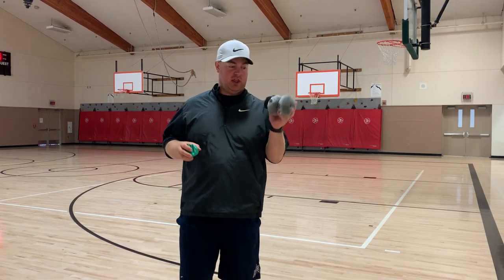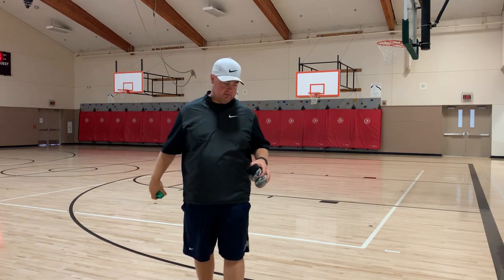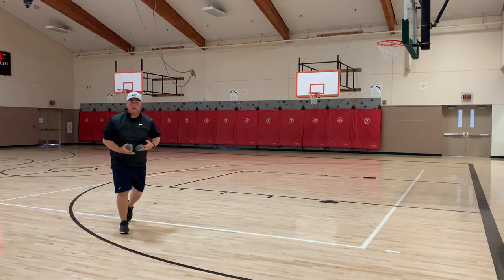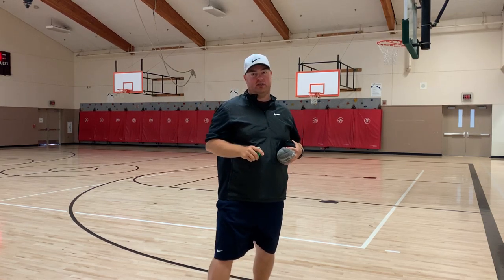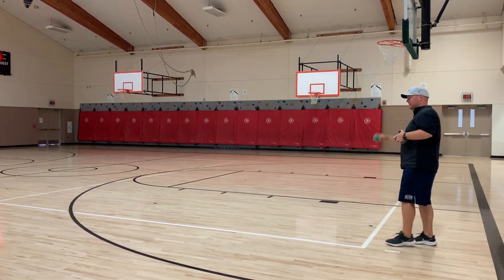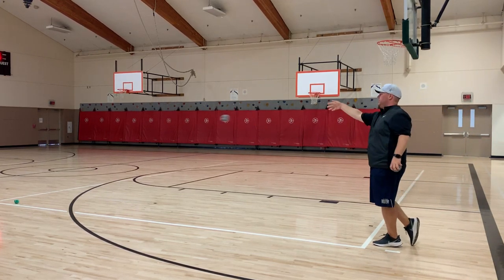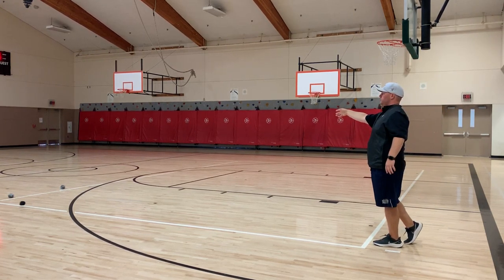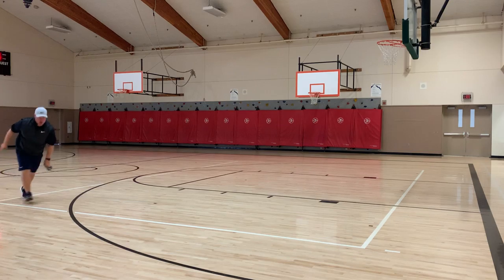SOCK BOCCE BALL BANKS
PE AT HOME